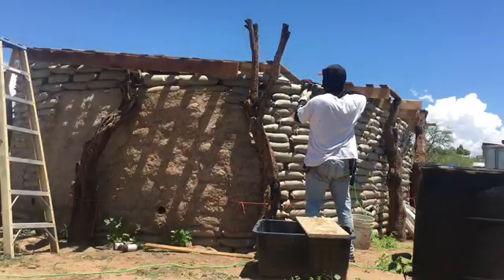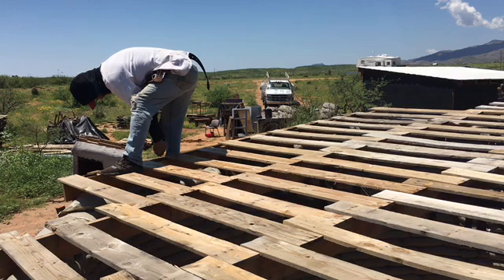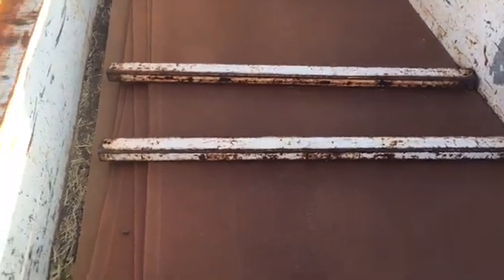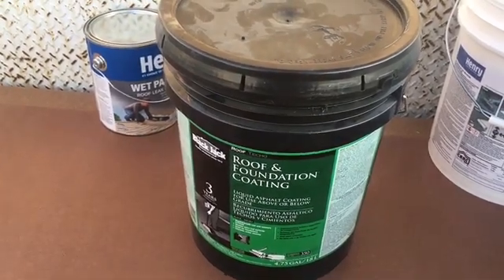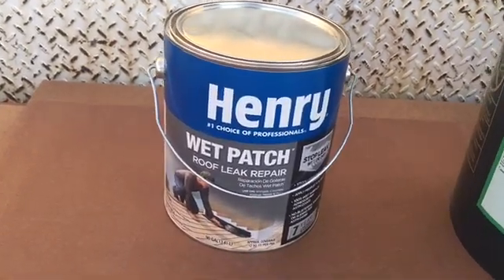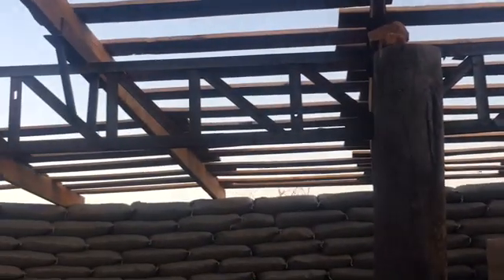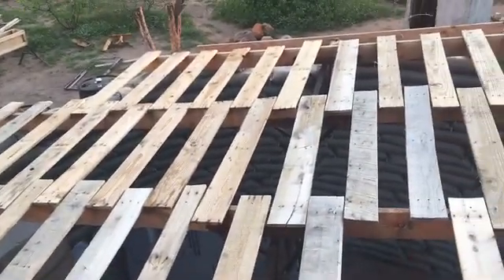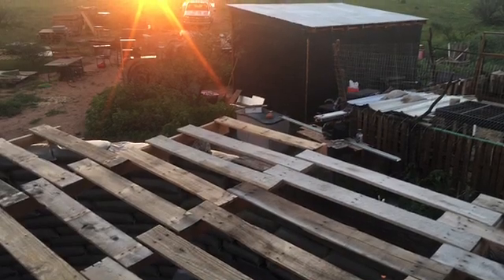Earthbag Building DIY Roof - Part 1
Here I discuss how I am constructing a unique roof for this Earthbag building…..it is long overdue